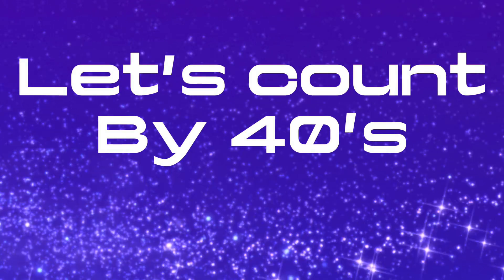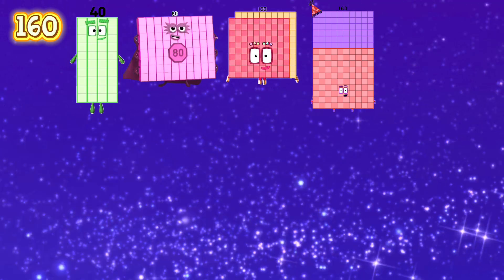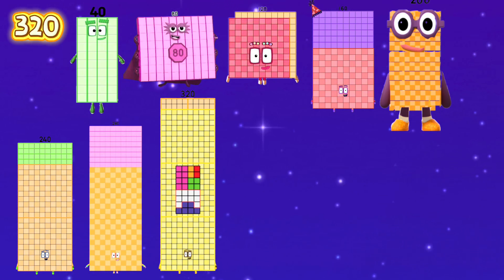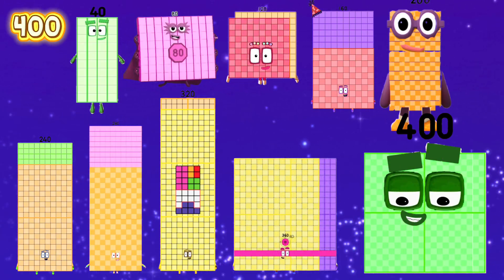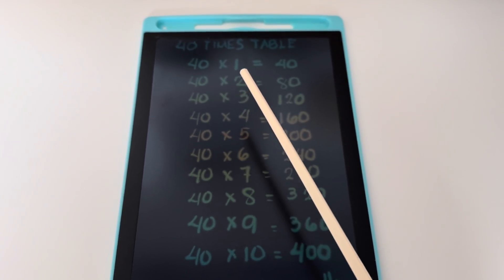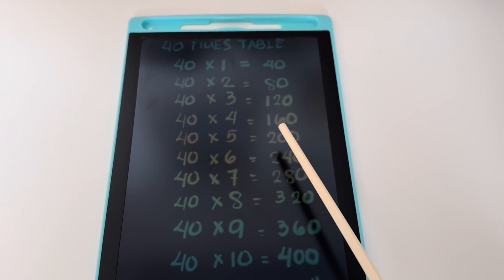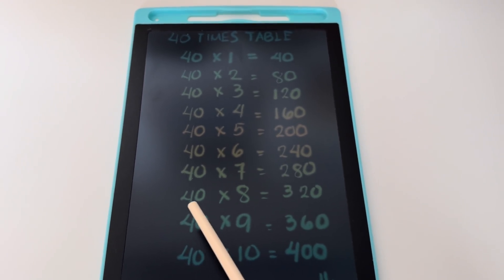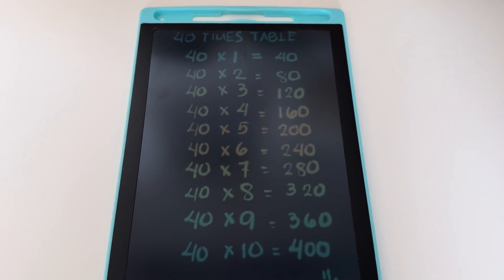LEARN 40 TIMES TABLE | MULTIPLICATION WITH NUMBERBLOCKS BIG NUMBERS | LEARN TO COUNT | hello george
LEARN 40 TIMES TABLE | MULTIPLICATION WITH NUMBERBLOCKS BIG NUMBERS | LEARN TO COUNT
Greetings everyone! Today, join me and let's learn the 40 times table using numberblocks! Lat's practice to count and multiply numbers. Always remember, learning maths is easy and fun with numberblocks!